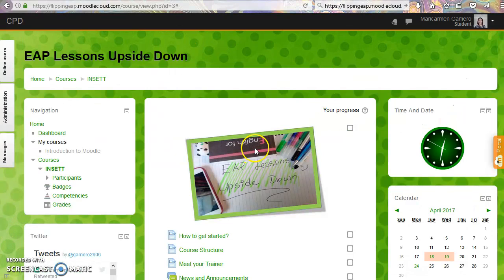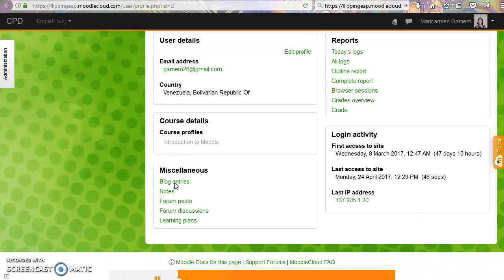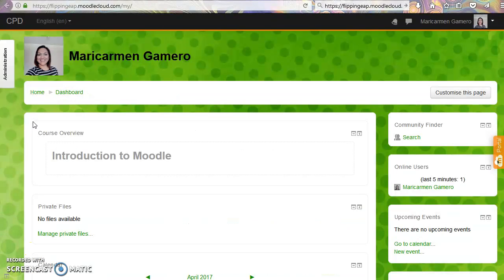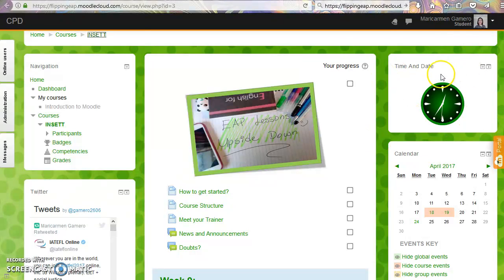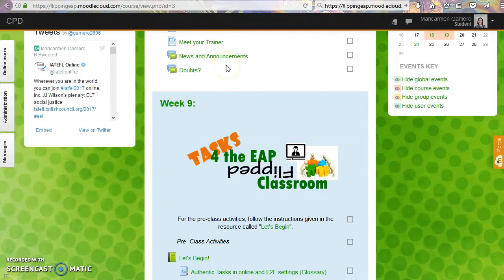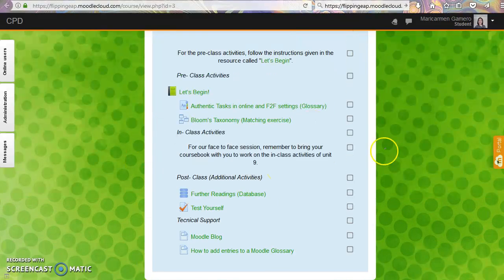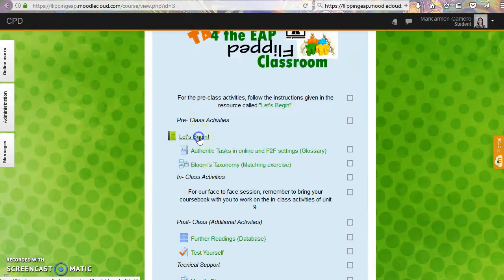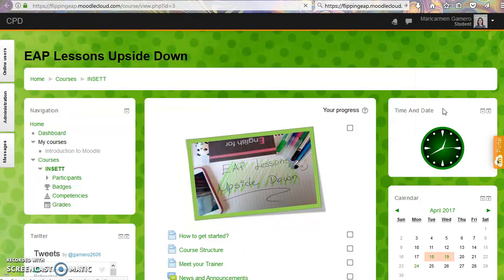How to get started?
Tutorial video about the use of the VLE for the course: EAP Lessons Upside Down.